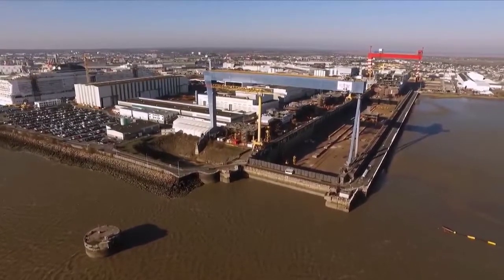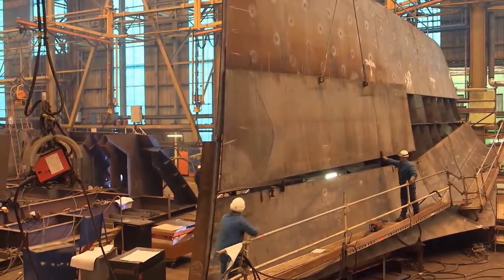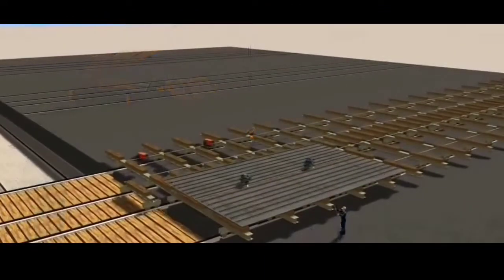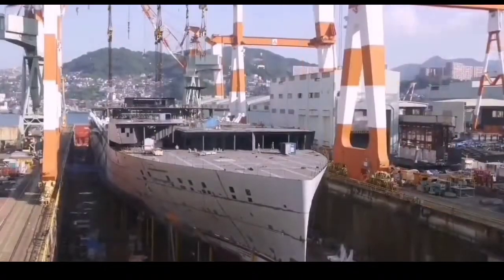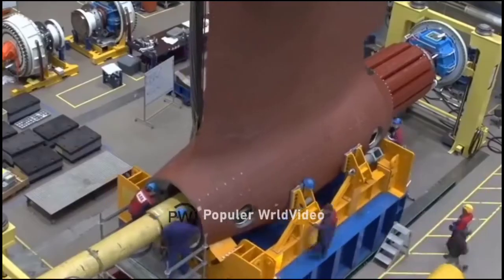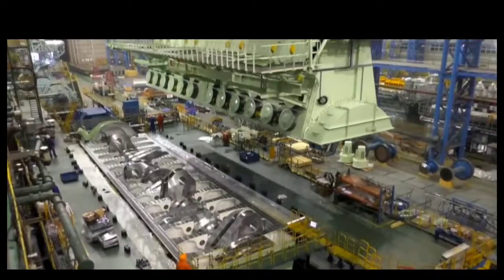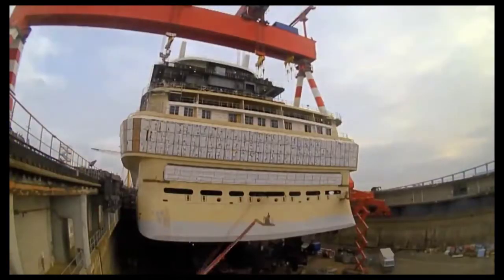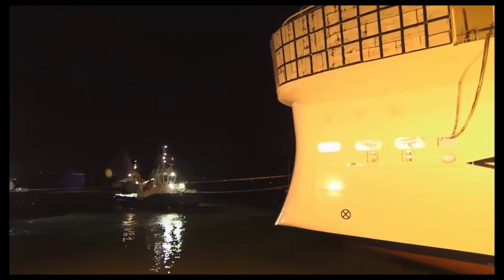കപ്പൽ നിർമ്മാണം/Ship Production Factory/Ship factory production malayalam/Tell me why/Molecules.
Todays Video::👇👇

Some of us watching this video may have travelled in ships .But how may of us know how these ships are made in factories.But toaday in this video we are going to look how these ships are made in factories.

Avoid this:👇👇
Ship production factory
Ship factory production malayalam
Tell me why malayalam
molecules
Ship making factory
Ship factory malayalam
How ships are made malayalam
How ships are built malayalam
Factory malayalam
God caught on camera malayalam
Ghost Caught on camera malayalam
Sanjan George wwe fight
Ship engine making
Ship manufacturing process
Why ship dont float malayalam
Ship making in malayalam
Factory productions malayalam
Sanjana George